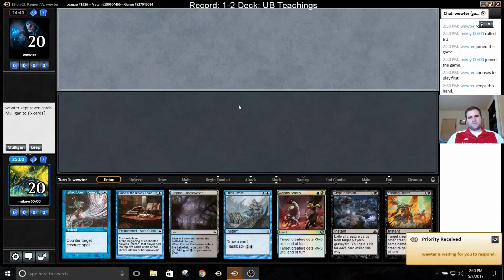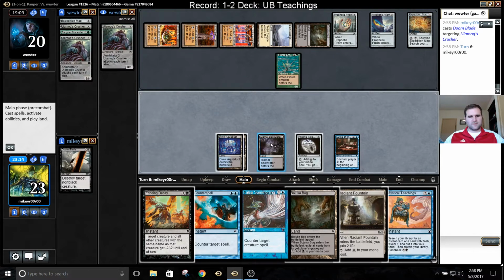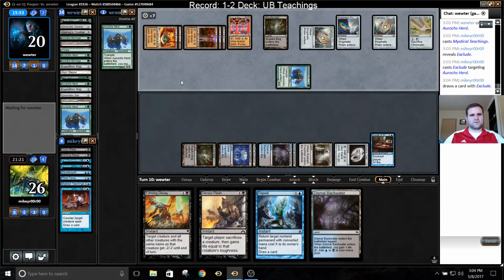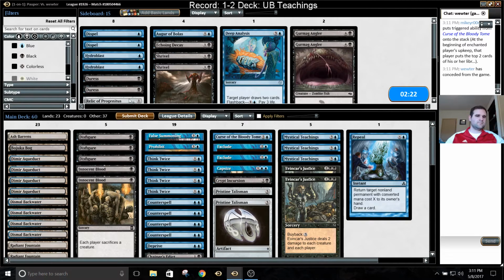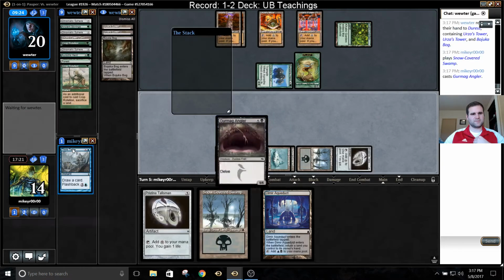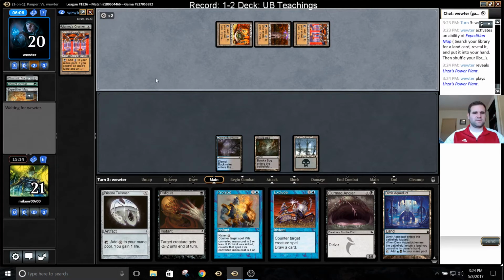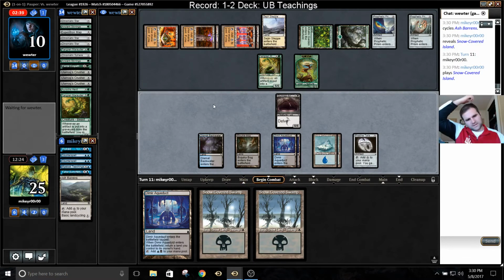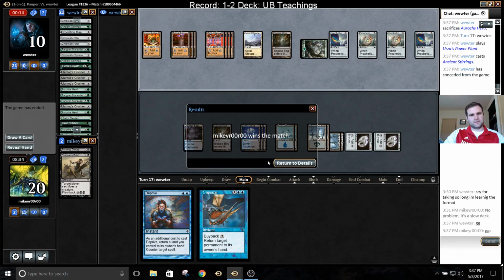Paupular Decks Ep. 19 R4 UB Teachings vs. Mono Green Tron